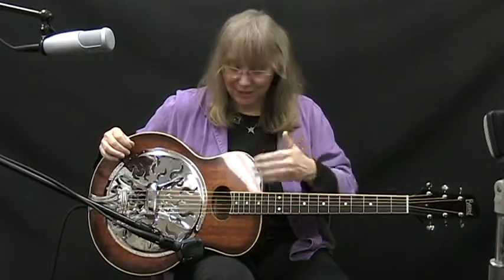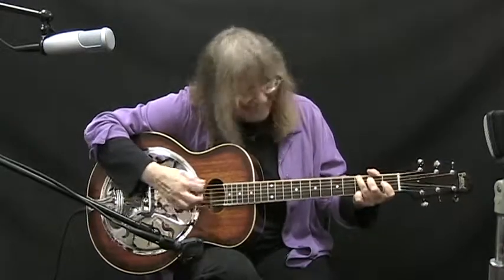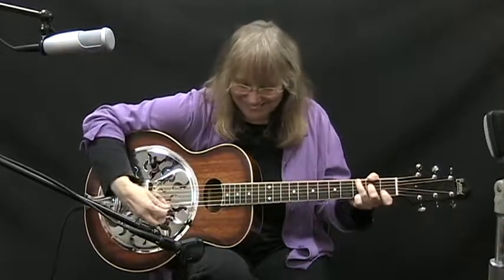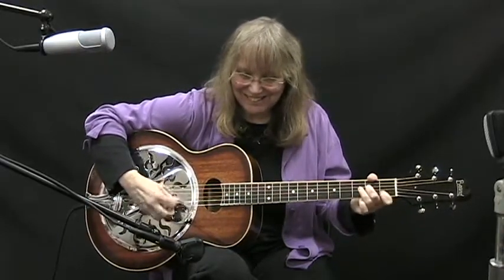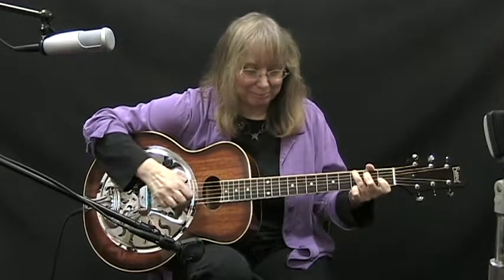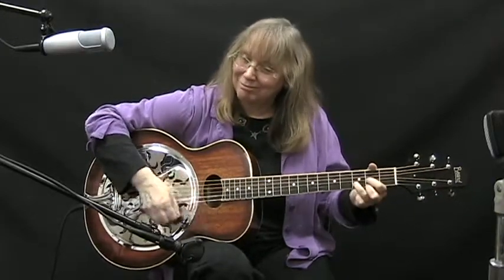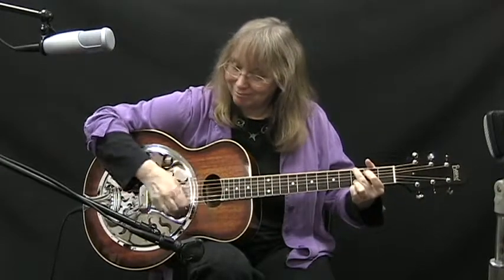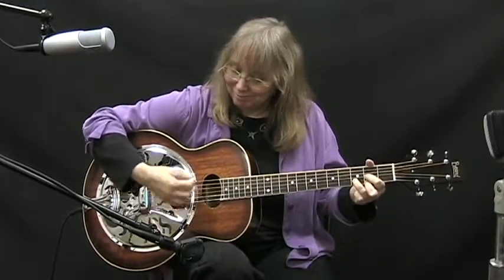Beard Guitars: Marcy Marxer Odyssey A differences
Marcy Marxer describes the difference between her new Beard Guitars Odyssey A model resonator guitar and a standard acoustic guitar.